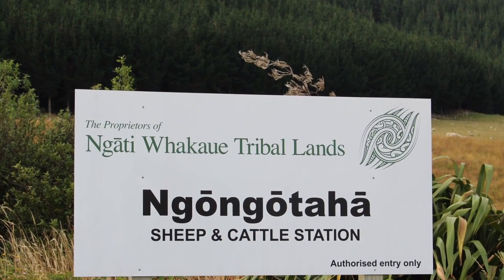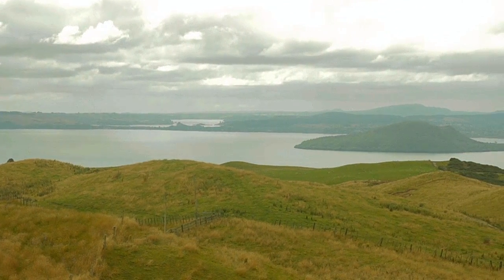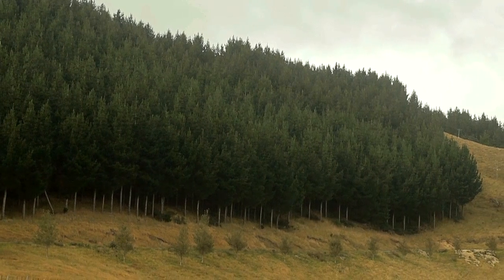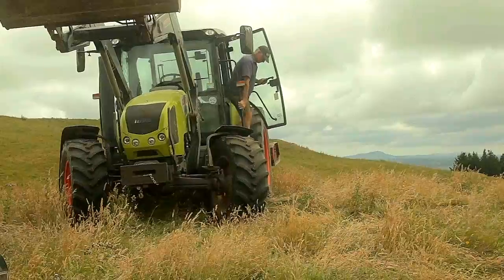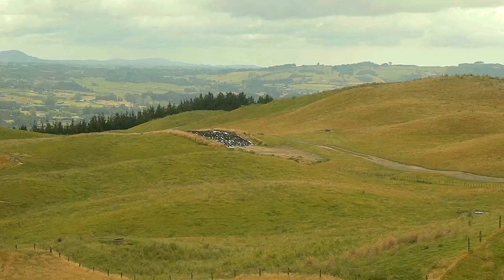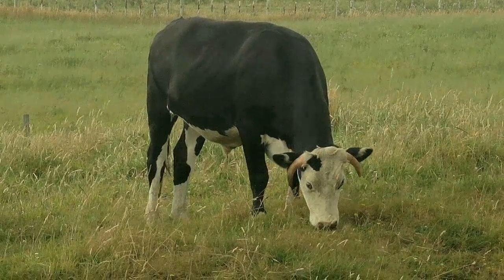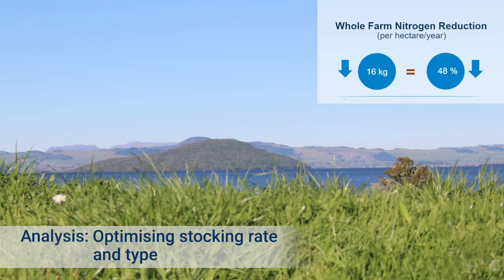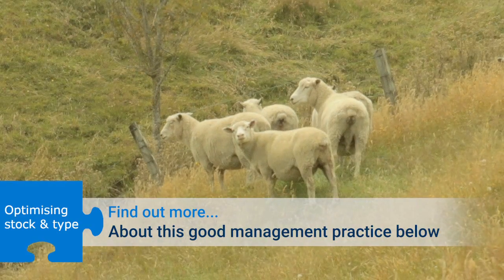Optimising Sheep and Beef Stocking Rate and Type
Tanira Kingi, Chairman of Whakaue Farming Ltd, talks about how optimising stocking rate and type on Ngongotaha sheep and beef station has reduced nutrient losses and increased profit.

You can view the full video series and supporting information